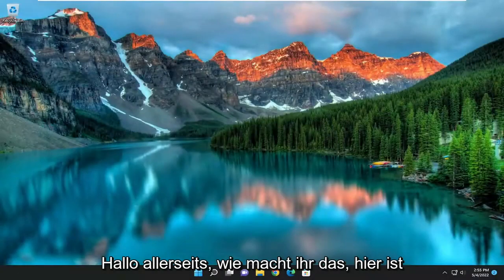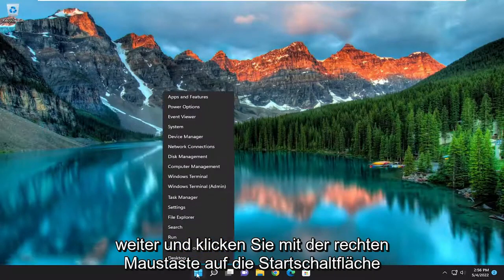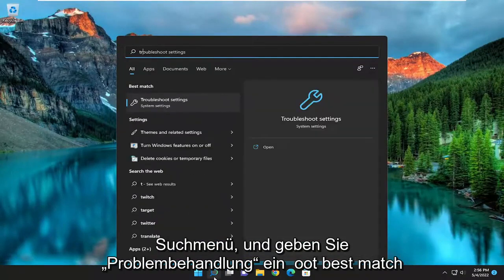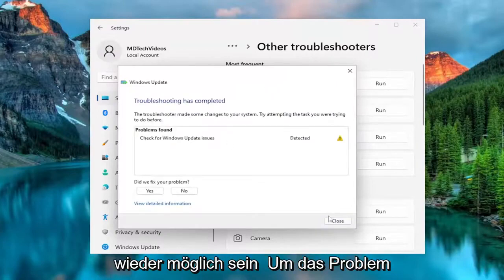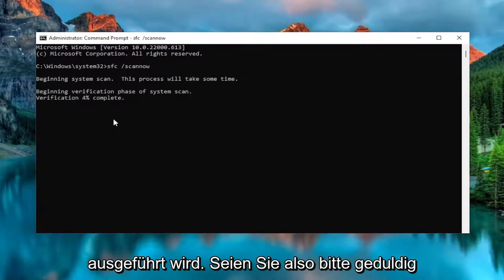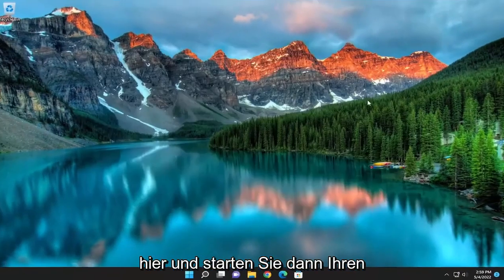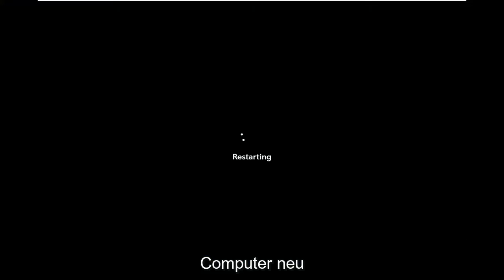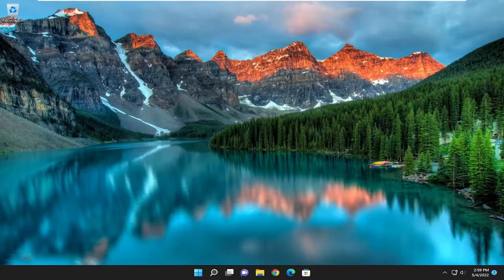Windows Fehler 0x80070032, Wir haben Probleme beim Neustart, um die Installation abzuschließen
So beheben Sie den Windows Update-Fehler 0x80070032 in Windows 10/11 [Lösung]

Manchmal bleibt der Prozess beim Versuch, Windows zu aktualisieren, hängen und gibt den Fehlercode 0x80070032 zurück. Wenn der Windows Update-Fehler 0x80070032 auftritt, sehen Sie sich dieses Tutorial für die Lösung an.

Beim Aktualisieren oder Herunterladen von Apps aus dem Microsoft Store wird möglicherweise eine Fehlermeldung angezeigt, die besagt, dass etwas Unerwartetes mit dem Fehlercode 0x80070032 passiert ist. Es kann zahlreiche Gründe geben, warum Sie diesen Fehler erhalten, und dieses Tutorial erklärt fast alle möglichen Lösungen, die Sie befolgen müssen, um dieses Problem zu beheben.